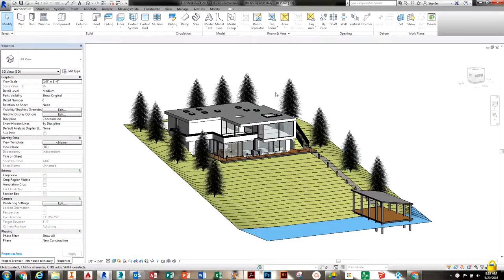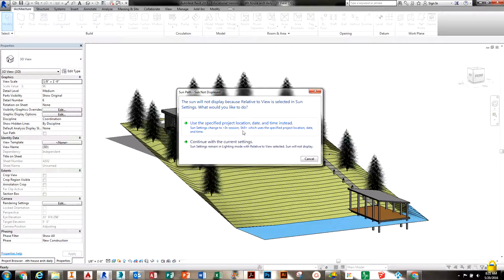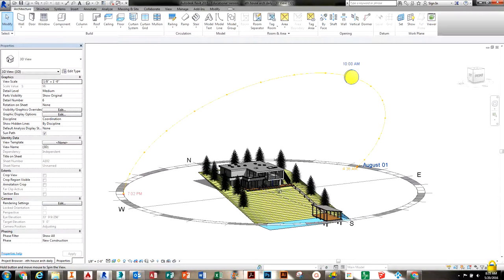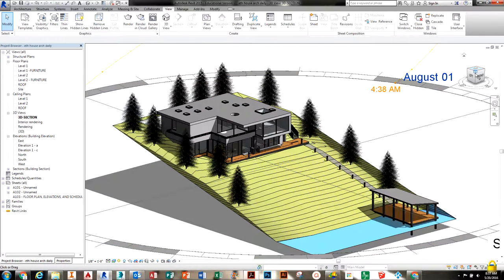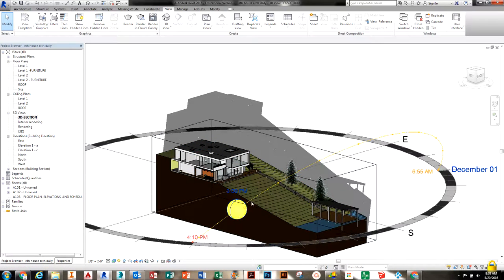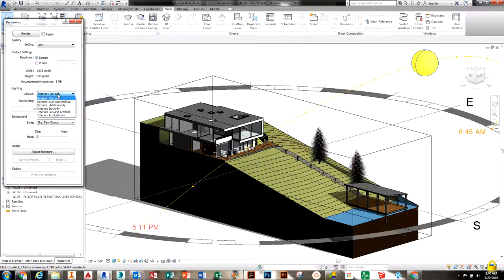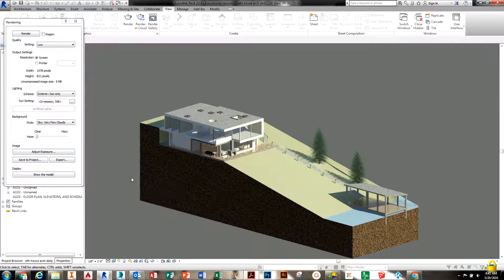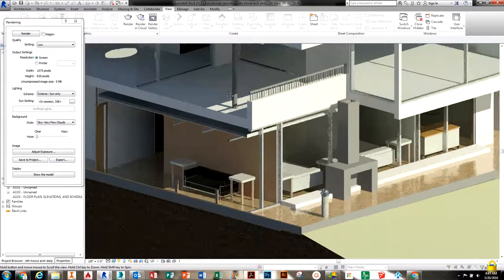REVIT - EXTERIOR RENDERING